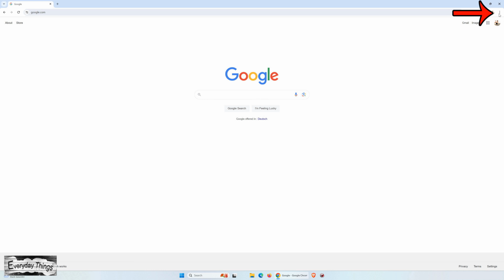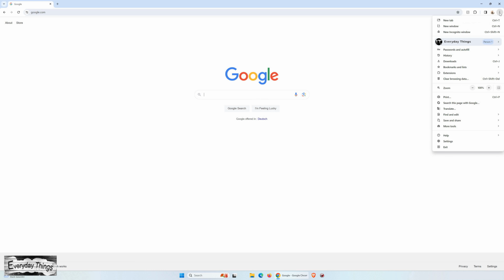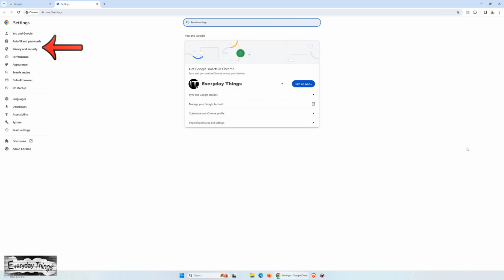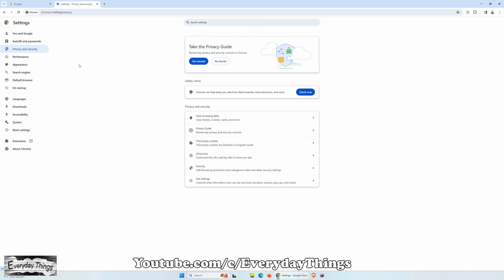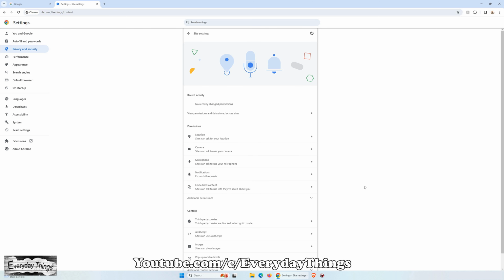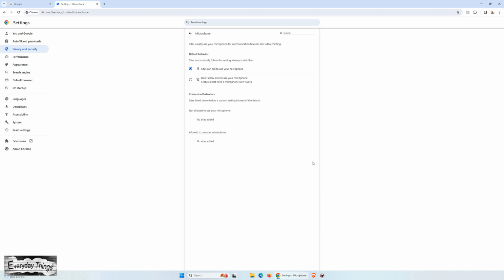How to Allow Microphone Access on Chrome Windows PC: Quick Tutorial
In this quick tutorial video, we'll walk you through the steps to allow microphone access on your Chrome browser running on a Windows PC. Enabling microphone access is essential for various web applications, including video conferencing, voice chat, and online recording.

DE
Wie man Mikrofonzugriff auf Chrome Windows PC ermöglicht: Schnelltutorial

In diesem Schnelltutorial zeigen wir Ihnen, wie Sie den Mikrofonzugriff auf Ihrem Chrome-Browser unter Windows PC ermöglichen. Die Aktivierung des Mikrofonzugriffs ist für verschiedene Webanwendungen unerlässlich, darunter Videokonferenzen, Sprachchat und Online-Aufnahmen.